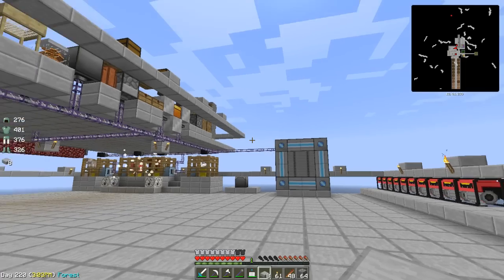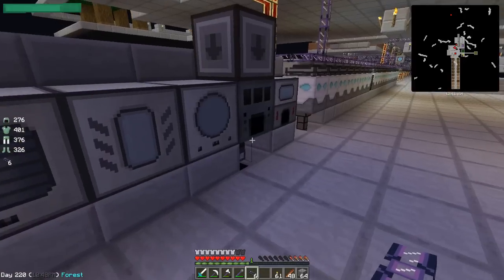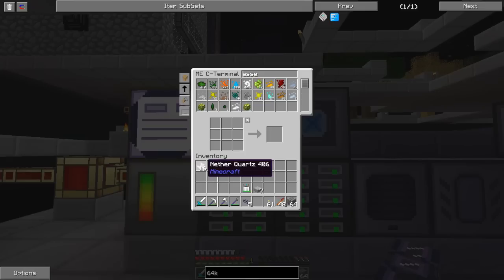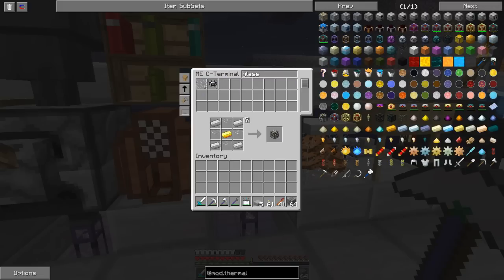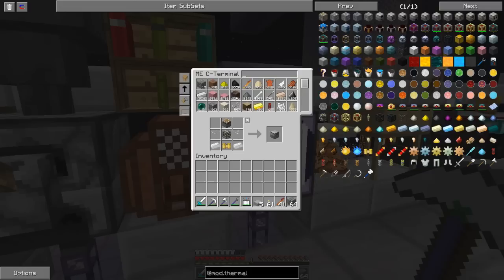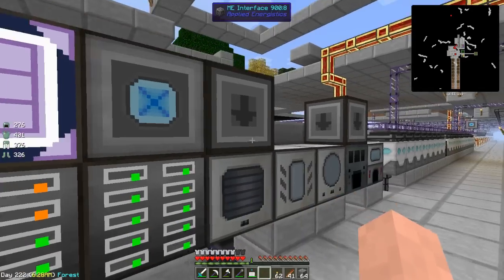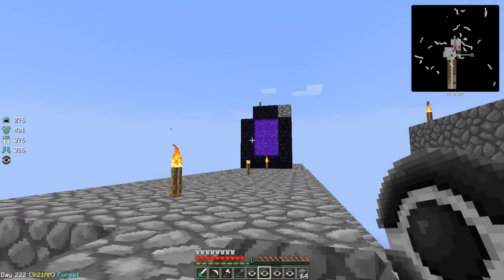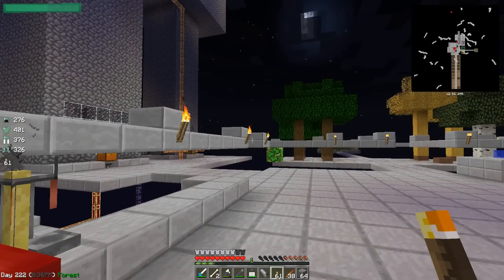Lets Play Sky Factory - Episode 17